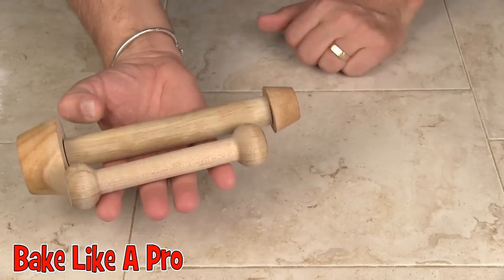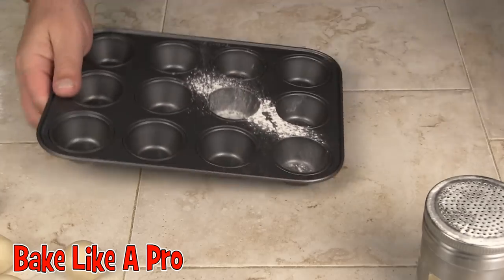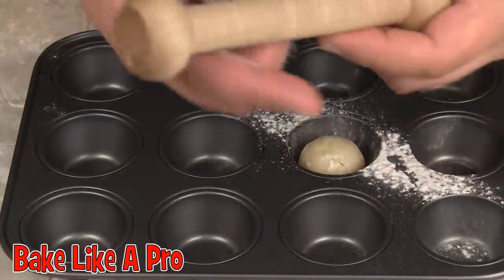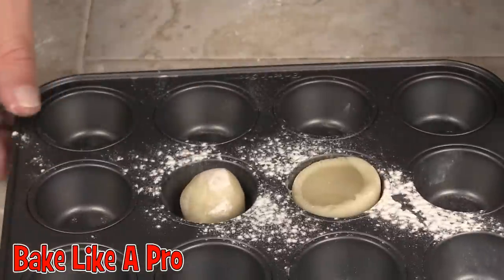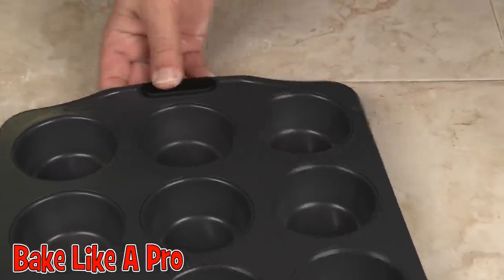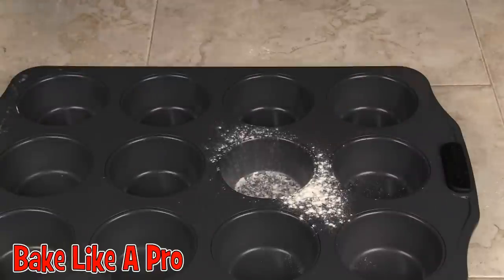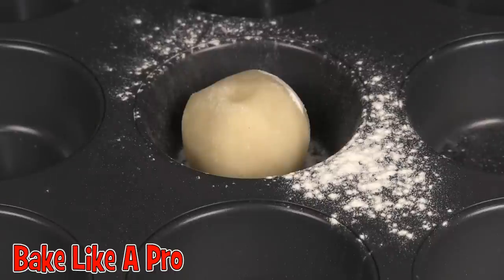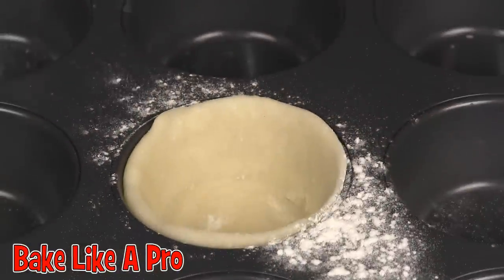Kitchen Gadget Answer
The answer to my kitchen gadget question is revealed !

This is a tart tamper.  It is used to quickly and efficiently to create tart shells using pie dough.

To see the first part of this video, where I ask WHAT this device is ?